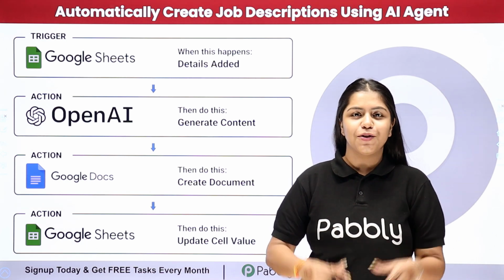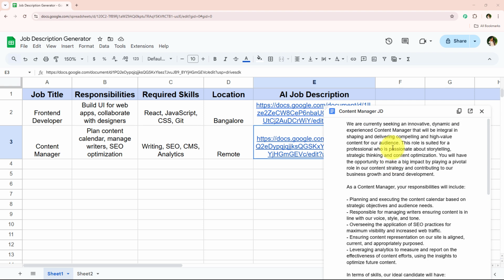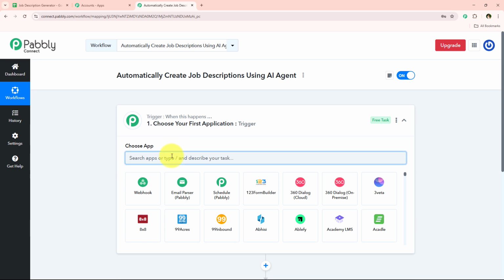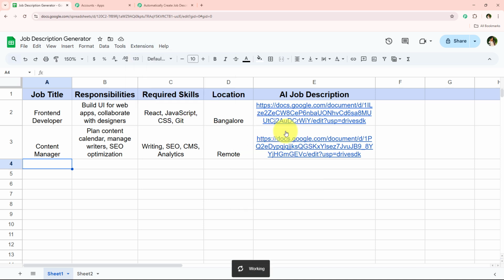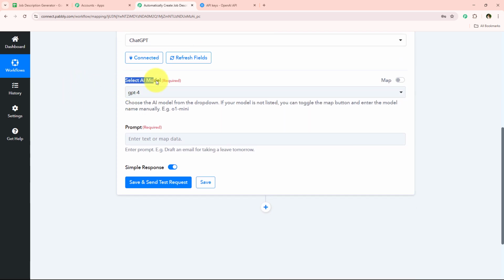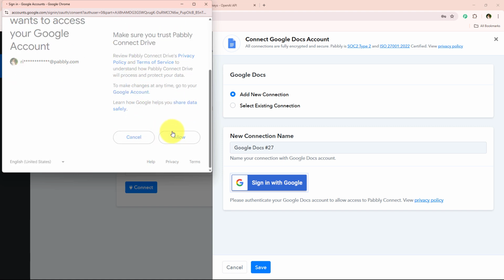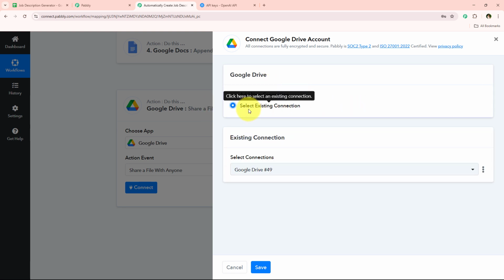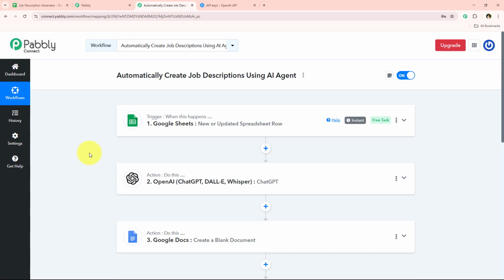How to Automatically Create Job Descriptions Using AI Agent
In this video, you'll learn how to automatically create job descriptions using an AI agent. We’ll explore how AI tools can analyze job requirements and generate tailored job descriptions effortlessly. Pabbly Connect streamlines this process by integrating the AI agent with your existing HR systems, ensuring a seamless workflow without any manual intervention. This approach not only saves you time but also enhances the quality of your job postings, making recruiting easier and more efficient.

Use Case:-

As an HR manager at a fast-scaling tech company, I regularly receive hiring requests from department heads. Instead of spending hours drafting job descriptions manually, I use an AI agent connected to Google Sheets. Department heads simply input the job title, key responsibilities, required skills, and location. The AI agent then generates a polished, SEO-friendly job description that’s instantly ready to post on hiring portals. This has cut our turnaround time from days to minutes while maintaining consistency across roles.

Benefits of Pabbly Connect:

1. Automation: Save time, money, and resources by automating tasks.

2. Integration: Connect various web services to create efficient workflows.

3. Security: Enjoy industry-standard security for your data.

4. Scalability: Easily add new applications and services to your workflow.

5. Cost-effective: Choose from plans suitable for different business sizes, with no charges for internal tasks.